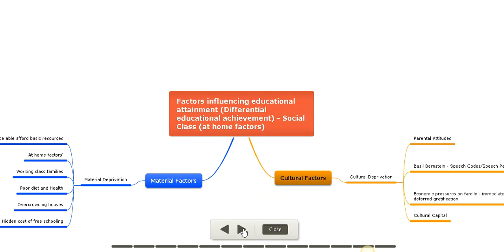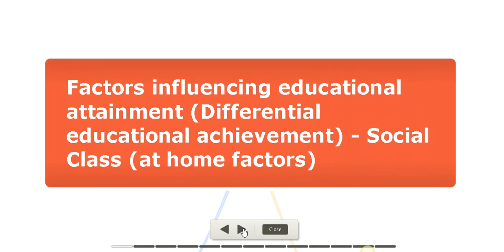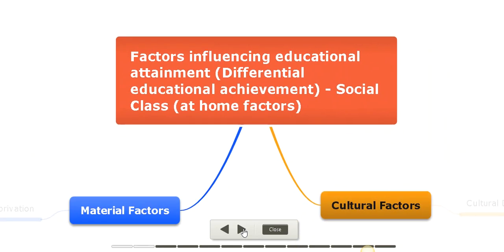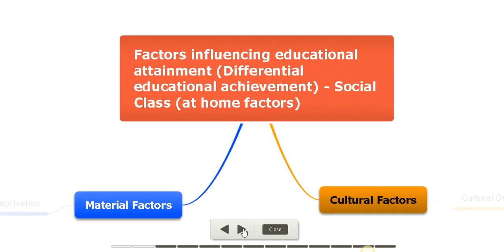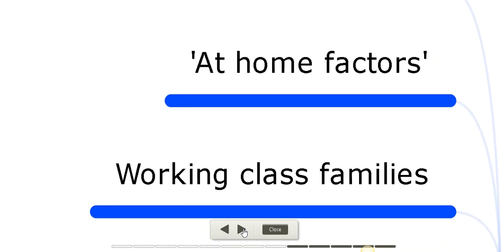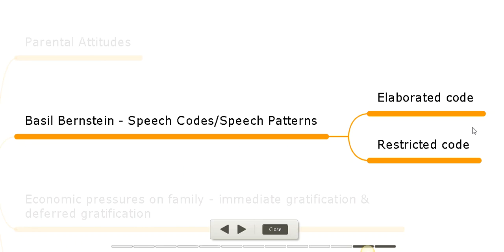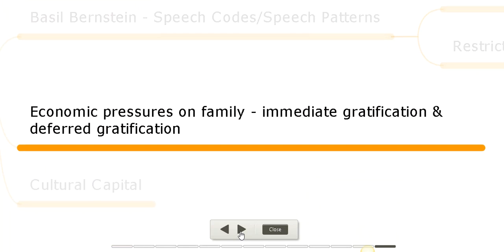Educational Achievement and social class (Grade 11)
This video is a video explanation on differential educational achievement in relation to social class for Grade 11 students of DRC SSS